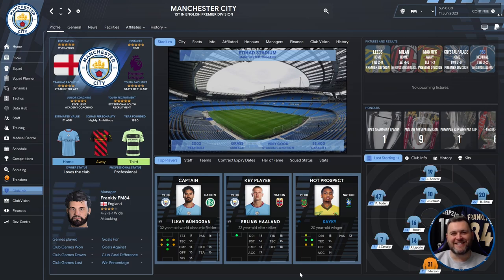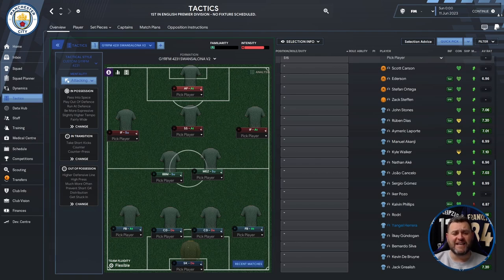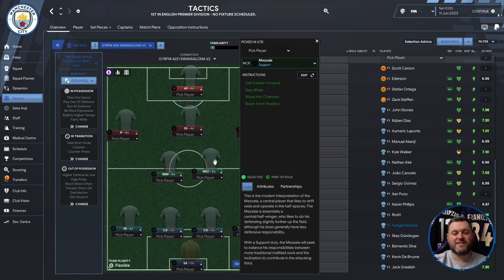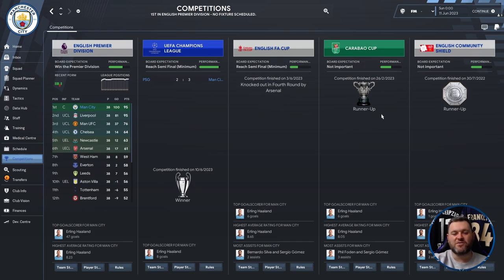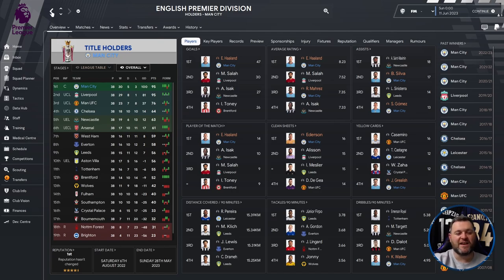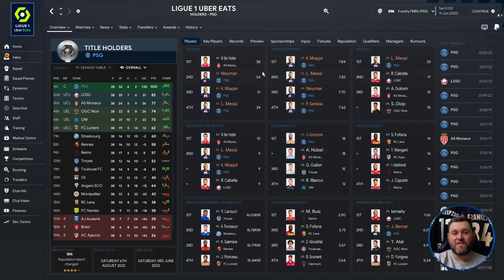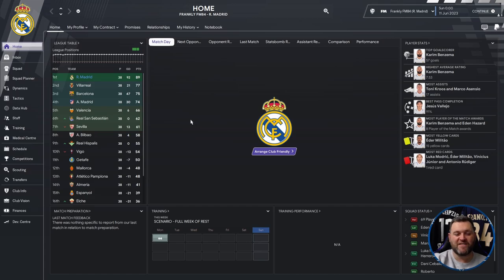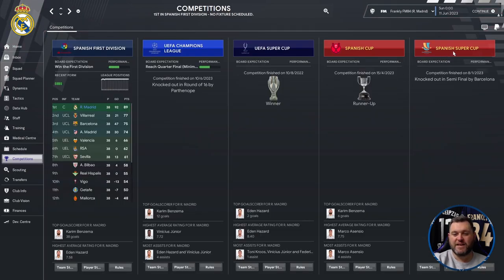GYRFM 4231 Swansalona v2 FOOTBALL MANAGER 2023 23.2 FM23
ELITE FM23 TACTIC - GYRFM 4231 Swansalona v2 FOOTBALL MANAGER 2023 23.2
FM23.2 - GYRFM 4231 Swansalona v2

Football Manager 2023 Tactic Testing Video
In todays FM23 video I will be testing another tactic that was very popular in FM22. GYR has made some fantastic tactics for both FM 22 and FM 23 and today I will be looking at another one of them. Todays video will be looking at GYRFM's Swansalona v2. I have put it in the hands of some of the elite teams in FM23 just to see how powerful it can be. I ran a single season sim using Man City, PSG and Real Madrid and was really impressed with the results!
The results of the tactic are still impressive even in FM23 so well done GYRFM on a great tactic!!

I did a one season run with PSG, Man City and Real Madrid with impressive results